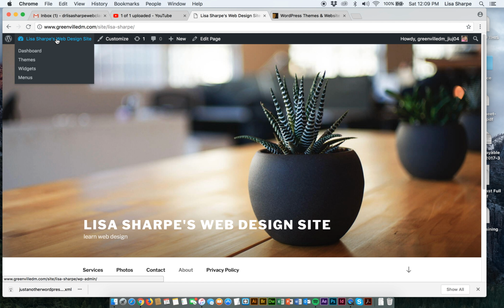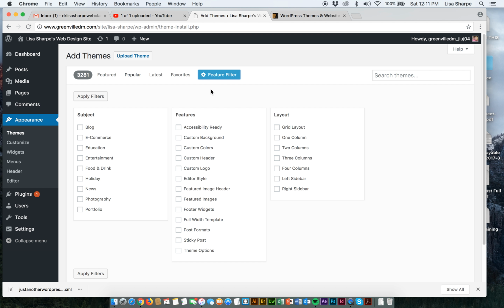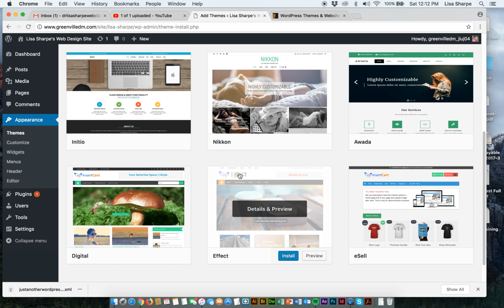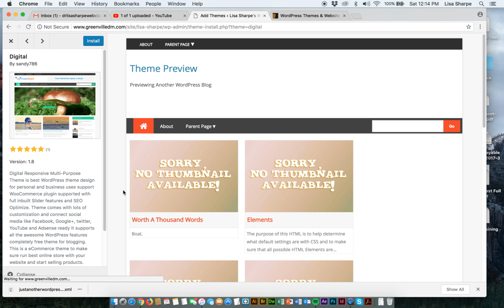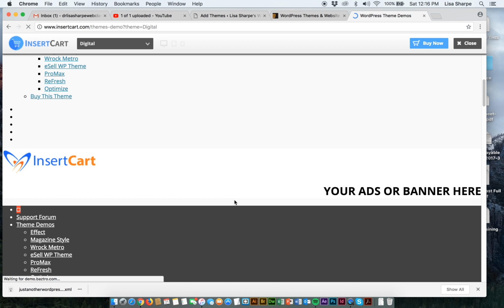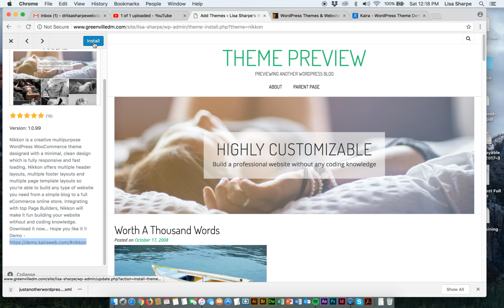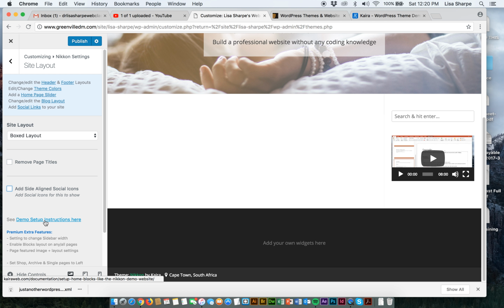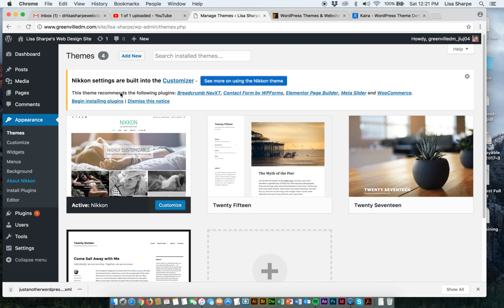Theming your WordPress Site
Overview of how to choose a theme based on functionality and aesthetics.